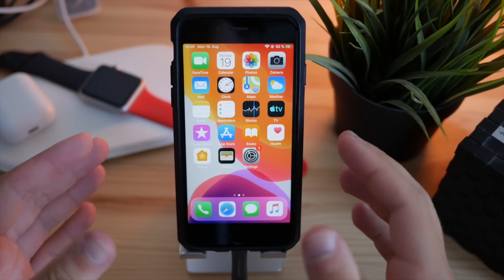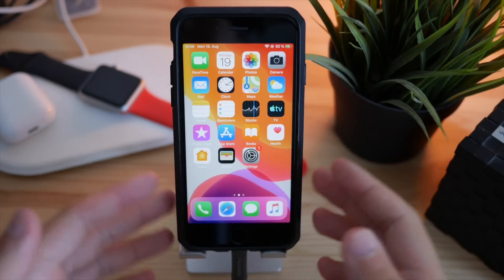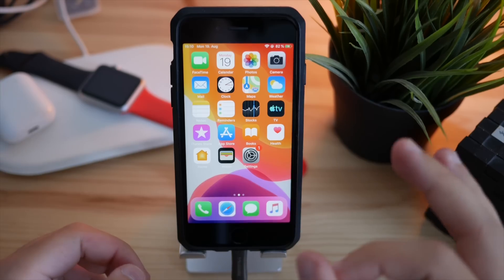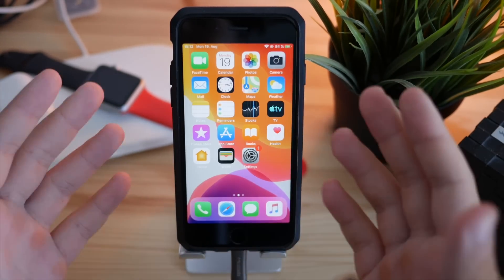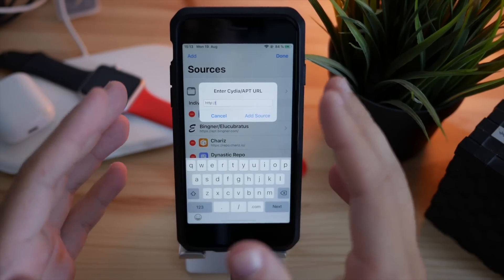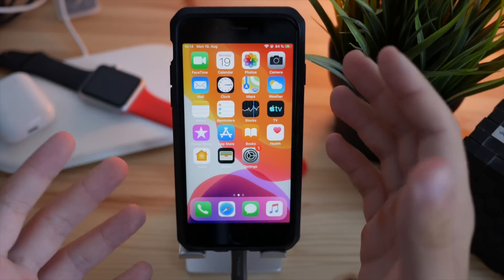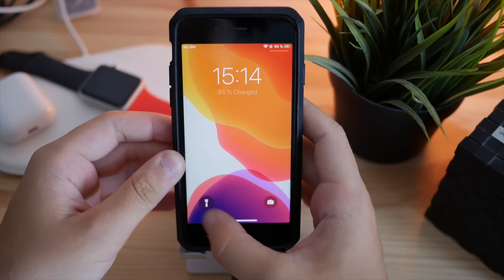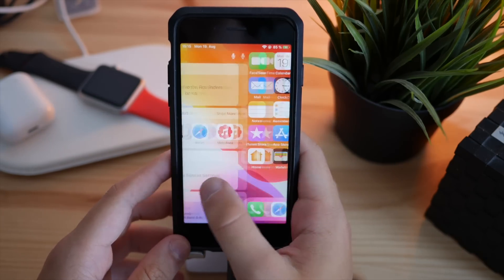Get iPhone X XS XR Features on ANY iPhone! 5s, 6, 6s, 7, 8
Get iPhone X Xs XR Features and gestures on any iPhone! This is now the reality, I’m going to show you how just in a few clicks.

- Tech Labs 